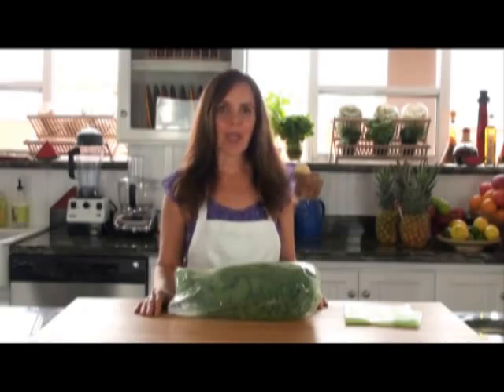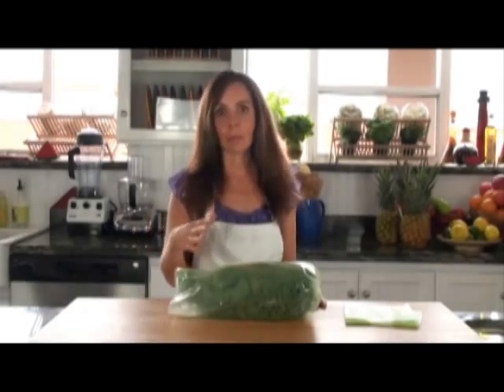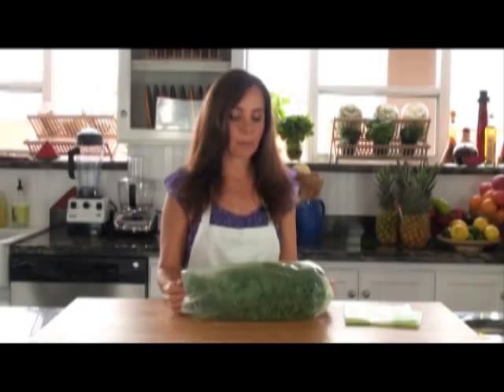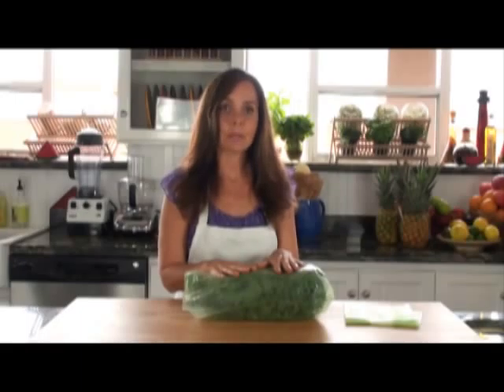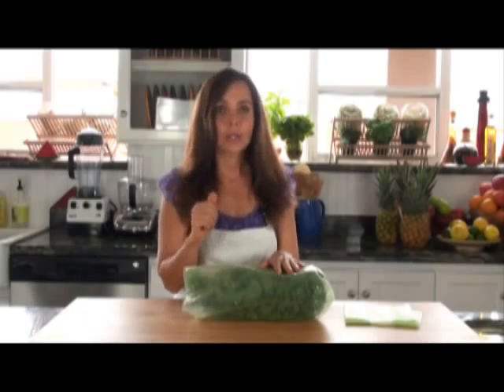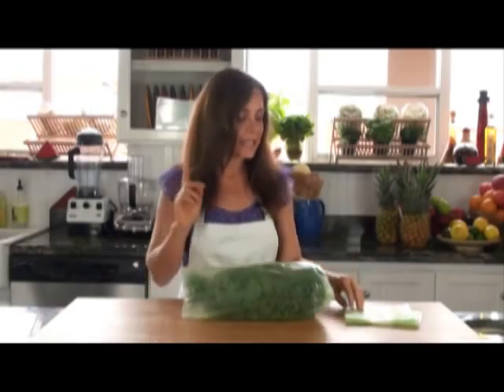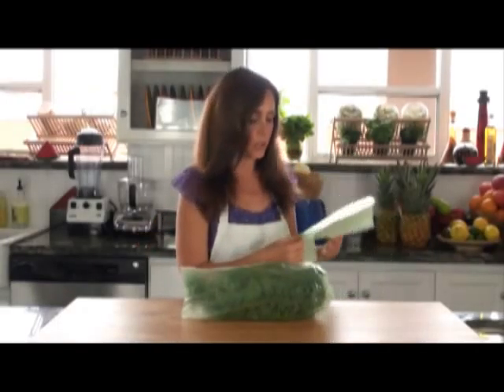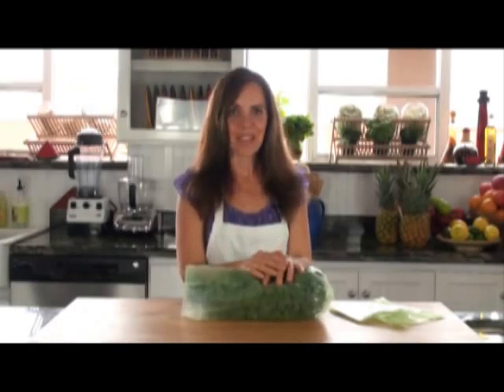Handy and Eco Friendly Green Bags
Chef Tina Jo shares how to prolong the life of your fruits and vegetables with eco friendly green bags. Shop less and store your produce longer.

Curious About the Raw Vegan Lifestyle?

Come on... you wouldn't be here if you weren't! Here is your chance to find out what it's all about and it won't cost you a thing!

I challenge you to download my Real Life Raw: 3 Day Challenge and try it!!!

My book and personal emails will help you every step of the way and it's only 3 Days!!

You've got nothing to lose and everything to gain so let's start satisfying that curiosity right now!!